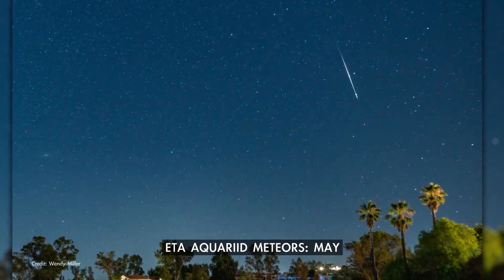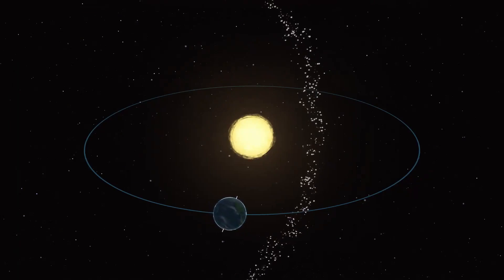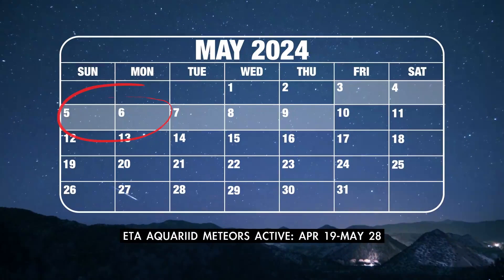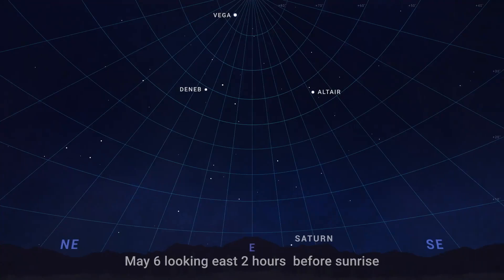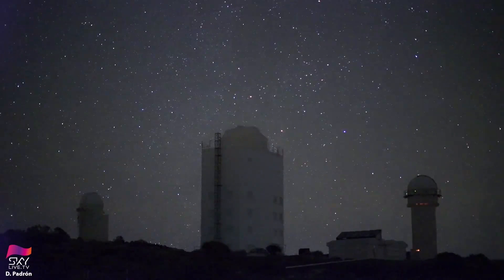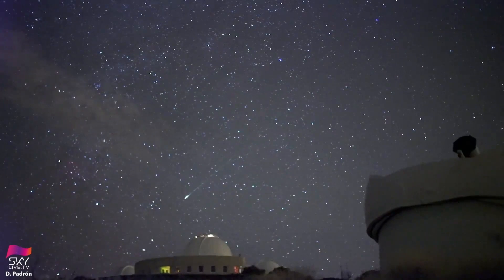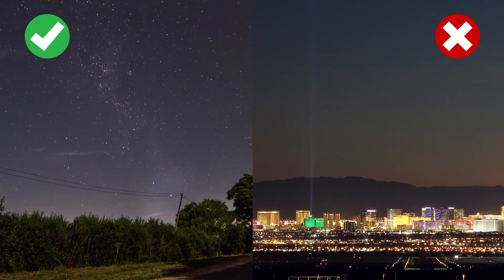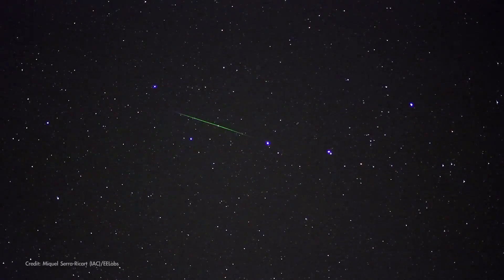Eta Aquarid meteor shower peaks in May 2024 - Bits of Halley's comet!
The Earth will fly through bits of Halley's Comet in the annual Eta Aquariid meteor shower. Find out where to look for the meteors in May 2024. Full Story

Credit: NASA/JPL-Caltech